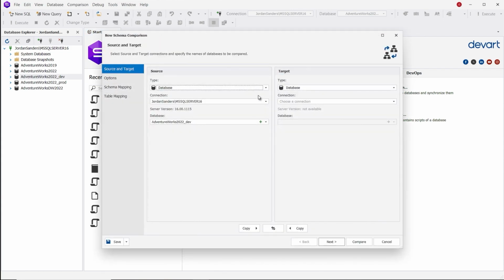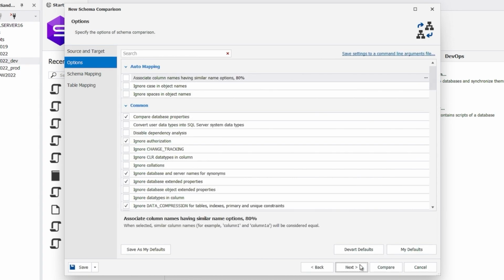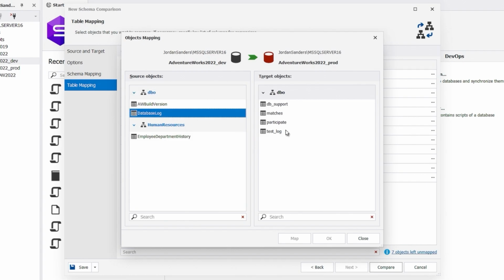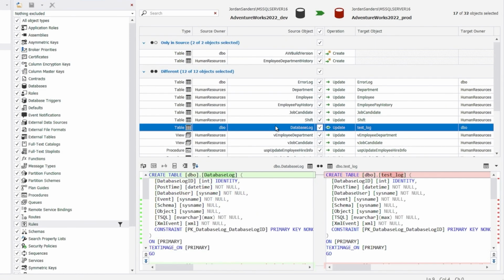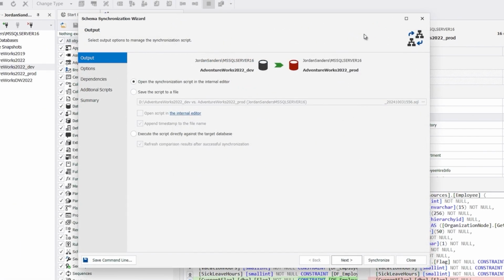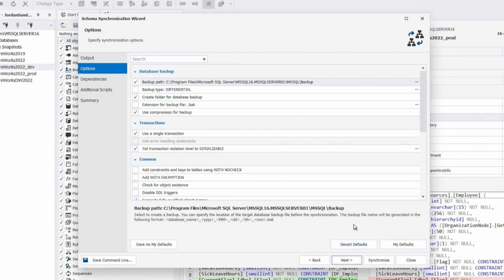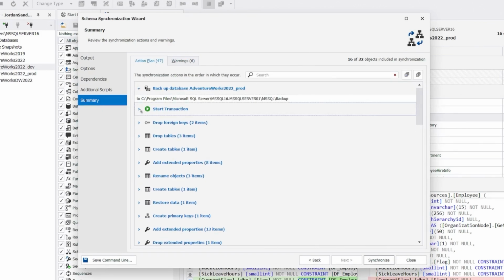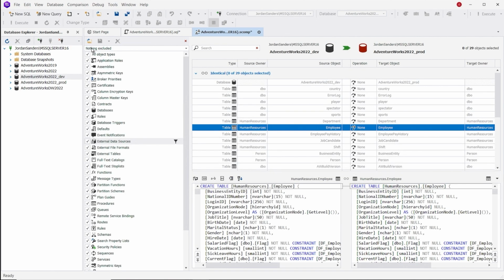How to Compare and Synchronize SQL Server Database Schemas Using dbForge Studio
Learn how to efficiently compare and synchronize SQL Server and Azure databases using Schema Compare. Get step-by-step instructions for setting up comparisons, managing schemas, mapping tables, and deploying synchronization scripts. Optimize your database workflow today!

Timestamps:
0:00 - Intro
0:14 - Creating a new comparison project
0:40 - Configuring comparison options, schema mapping, and table mapping
1:08 - Getting schema comparison results
1:45 - Launching the synchronization wizard
2:10 - Checking deployment options
2:37 - Reviewing and running the synchronization script
3:07 - Outro

👉 Check the full overview of dbForge Studio for SQL Server

👉 Check the full overview of schema сomparison and synchronization with dbForge Studio for SQL Server

🔥 You can download a free 30-day trial of dbForge Studio for SQL Server